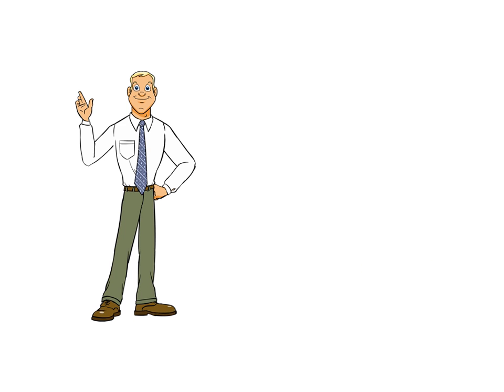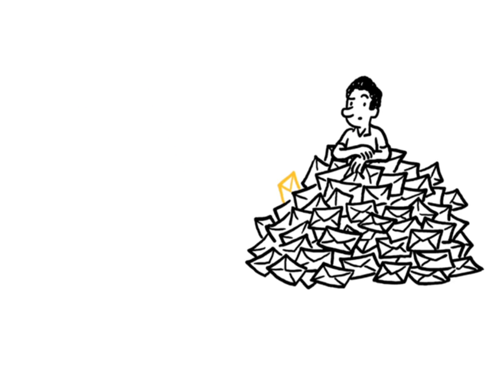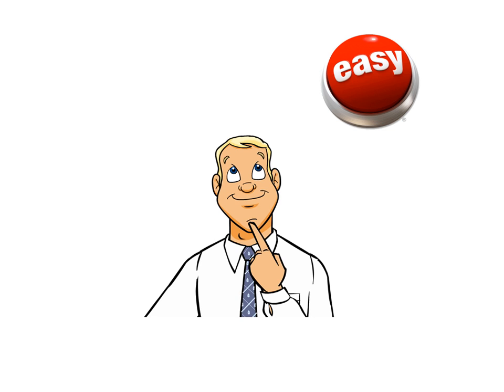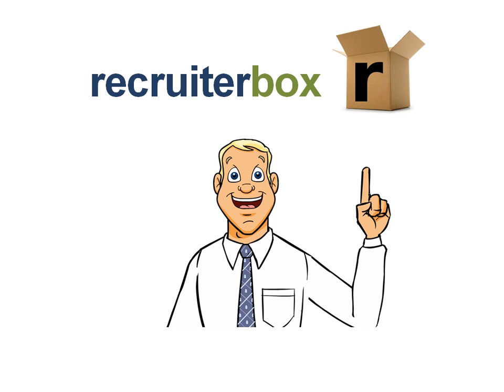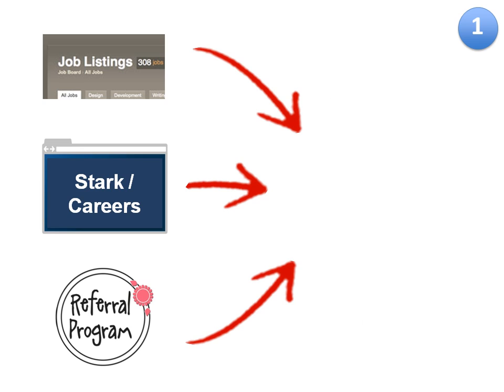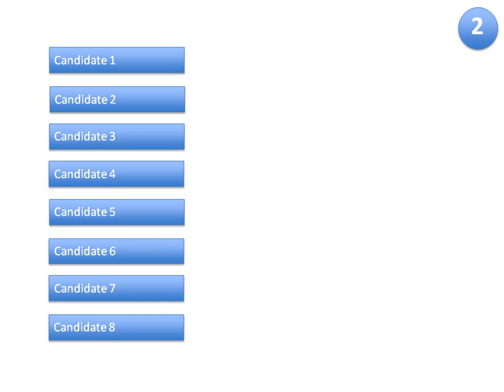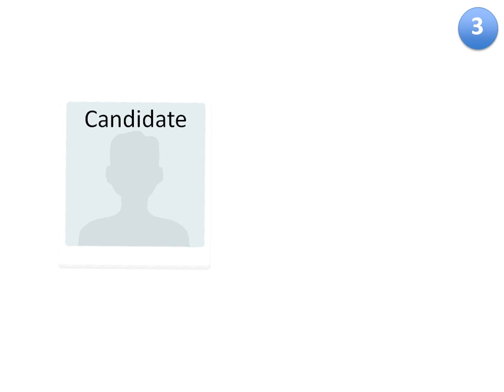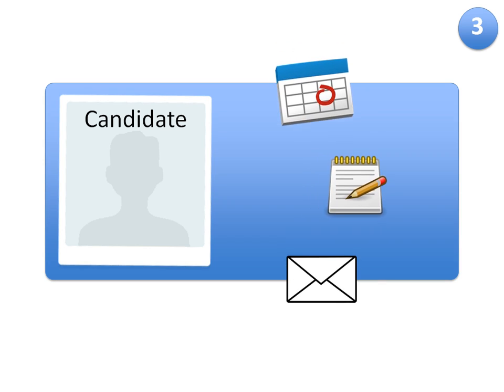Recruiting Software -- Online Recruitment Software with Applicant Tracking and Resume Screening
helps you collect resumes, screen applicants and share feedback in one place.

Meet Bob. He is a hiring manager at Stark Inc, a company with 100 employees, and growing very fast. Bob is tasked with hiring across various positions.

For the past few weeks, he has been getting a lot of resumes in his email from the postings he made to job boards, social media and a few recruiters that he has informed.

Sifting through every resume and forwarding the emails to his team was becoming increasingly difficult. He had been furiously looking for a recruiting software to organize this madness.

He wanted something easy, which he and his team could use together, and he didn't want to train them on a new cumbersome software.

While he was searching online for a good fit, he came across recruiterbox.

Recruiterbox is a web based recruiting software that allowed Bob to streamline his hiring process instantly with three steps:

1. Bob was able to directly gather all applications from various sources to one place in recruiterbox. He could now track all candidates through different stages he had created on the system.

2. Bob could then move all relevant applicants to "screening" or "phone screening" stages in recruiterbox, which could be assigned to one or more of his team members. This made it easier for him to track progress on different applicants through the stages.

3. Finally, recruiterbox allowed Bob to assign interviews to specific team members, collect feedback from them and write to candidates -- all from within the system.

Recruiterbox also allowed Bob to maintain a branded careers page on the company website through a widget.

With this recruiting software, hiring became a simpler and more organized process for Bob and his team.